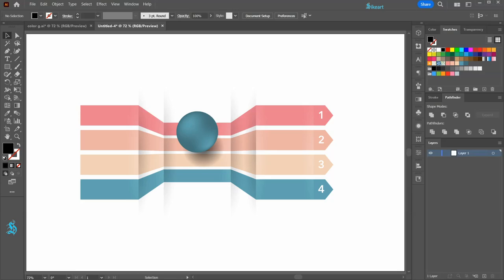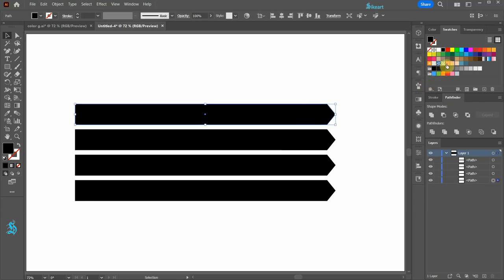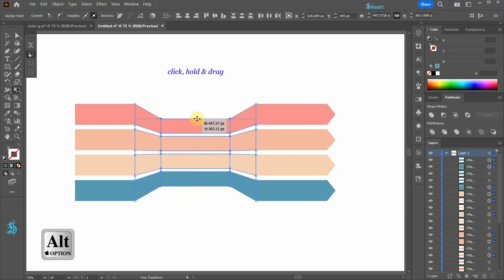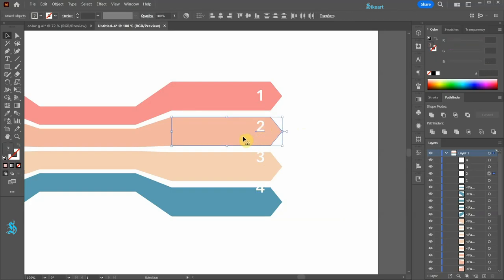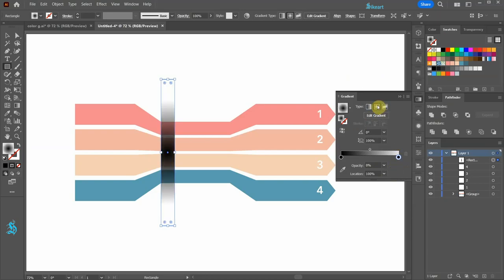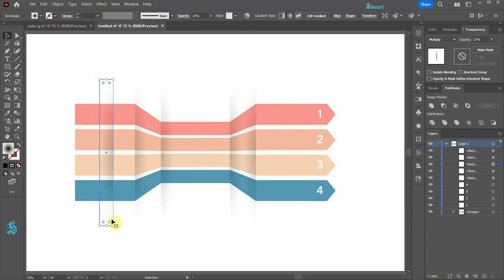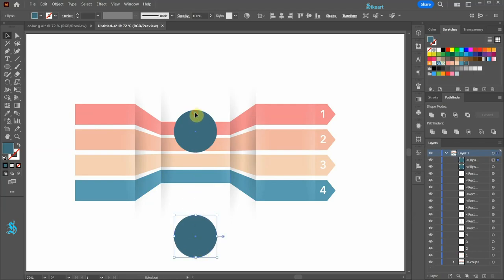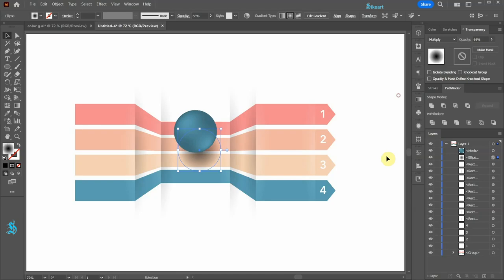How to Create a Perspective Graph in Adobe Illustrator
Learn how to create this graph using a few basic tools and the "Free Transform" tool
𝗧𝗨𝗧𝗢𝗥𝗜𝗔𝗟𝗦